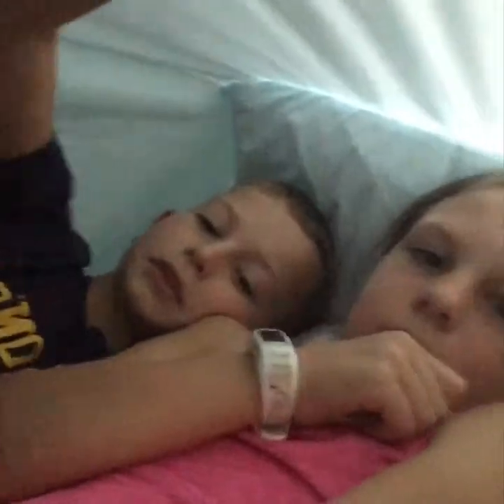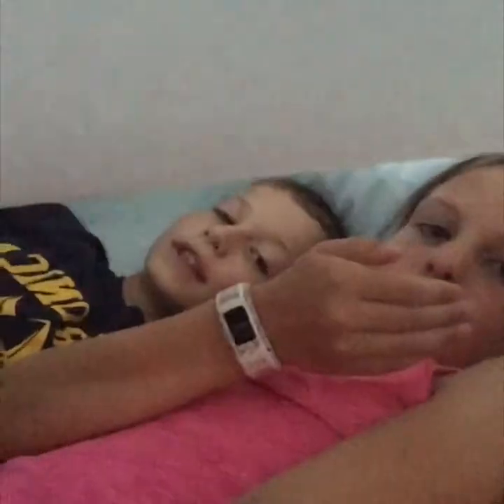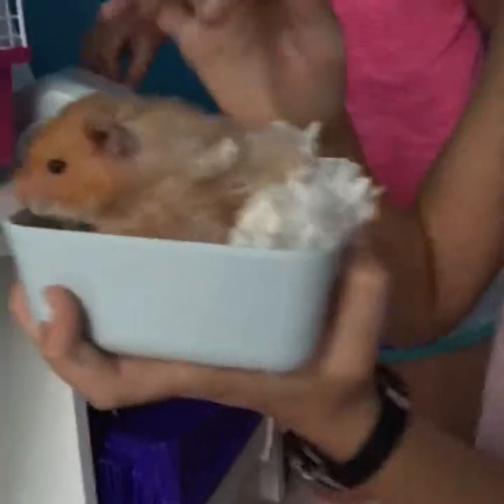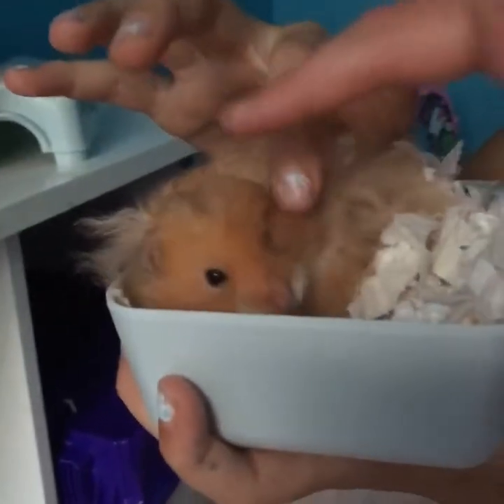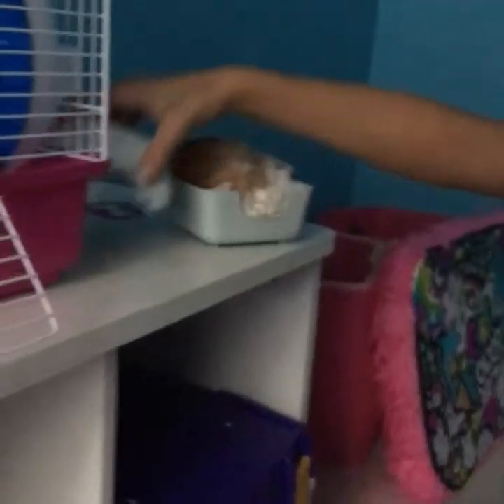my bed fort /hamster